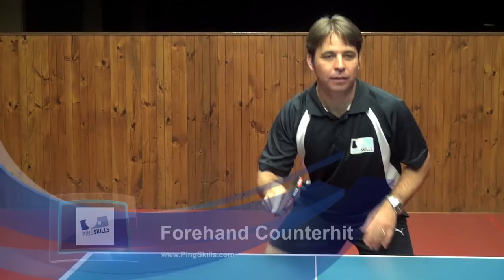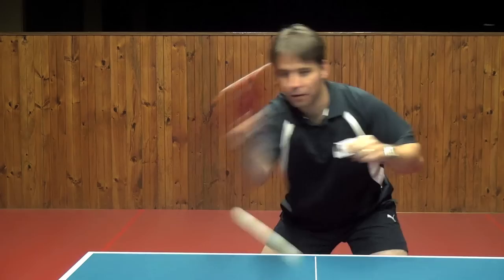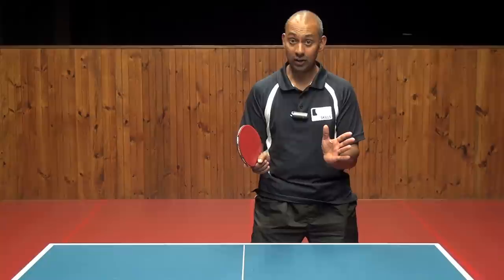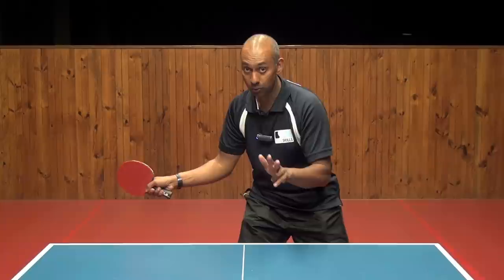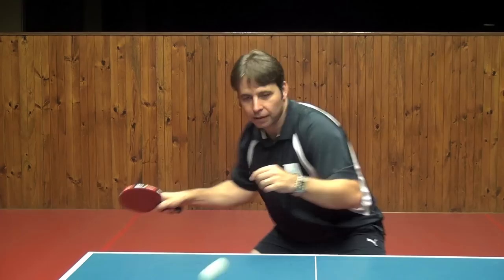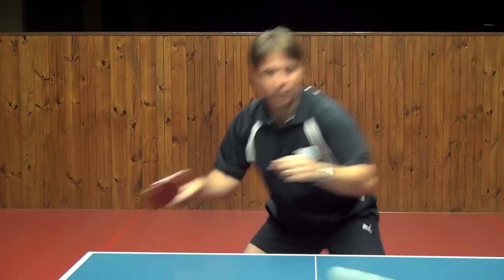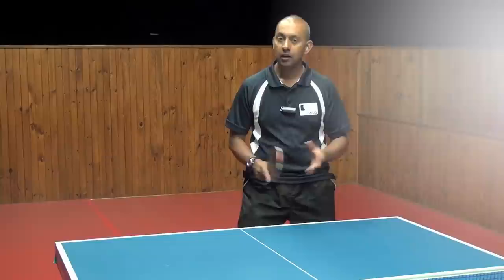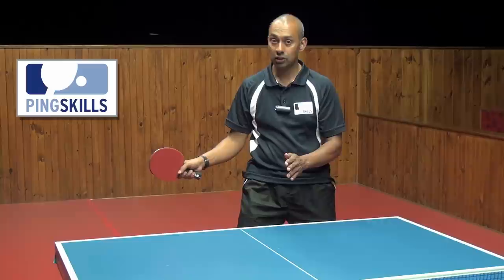Forehand Counterhit Lesson | Table Tennis | PingSkills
- A coaching lesson from PingSkills showing how to play a forehand counterhit in Table Tennis.

Below are some other videos we've made. Feel free to check 'em out!
Will See Won't See Olympic Table Tennis, Backhand Counterhit Lesson, How To Execute the Ma Lin Serve, Learn the Backspin Reverse Pendulum Serve, Playing a Faster Forehand Topspin.